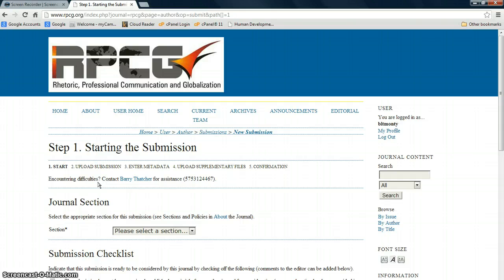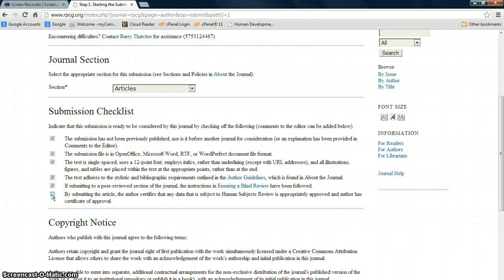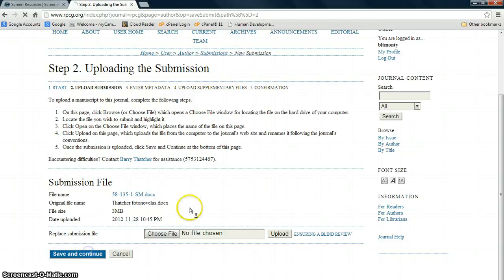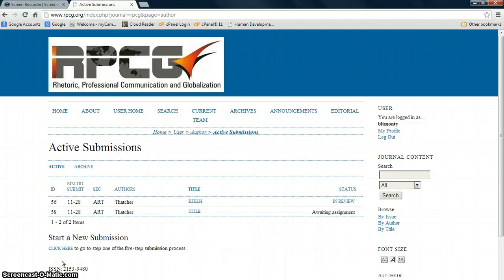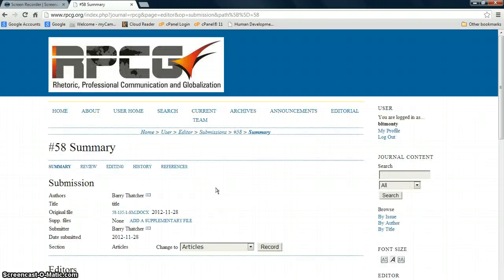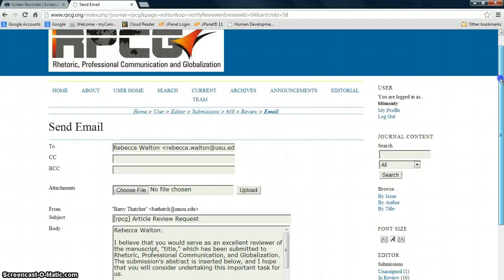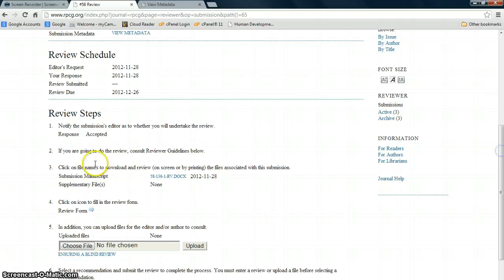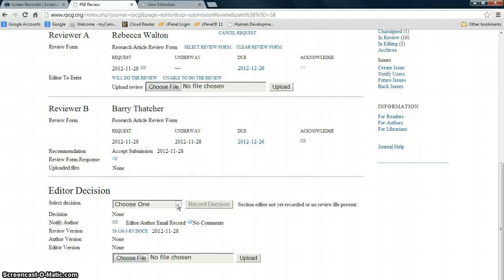Submitting Articles to RPCG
describes how to submit articles